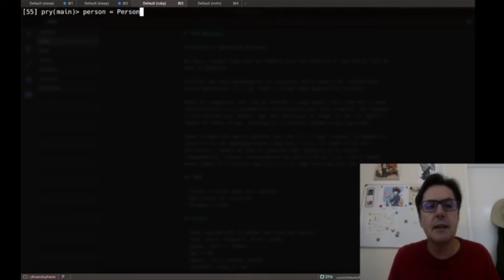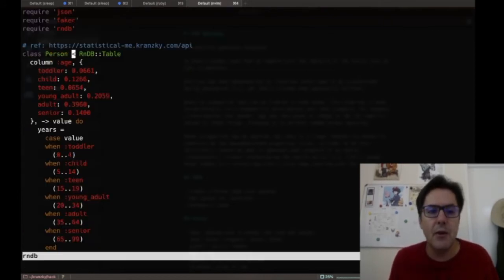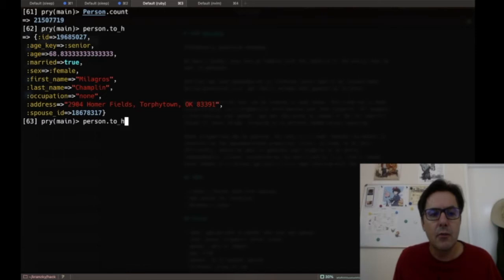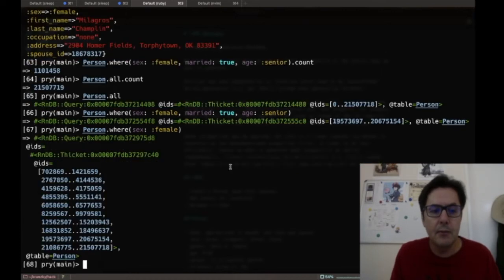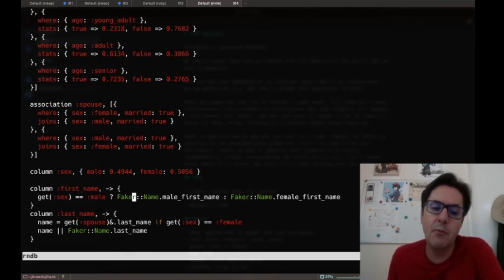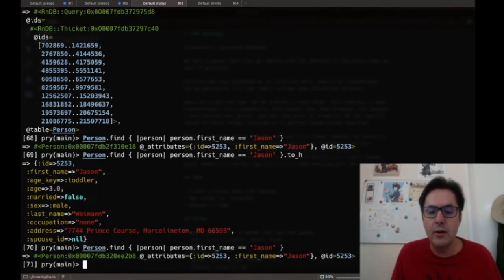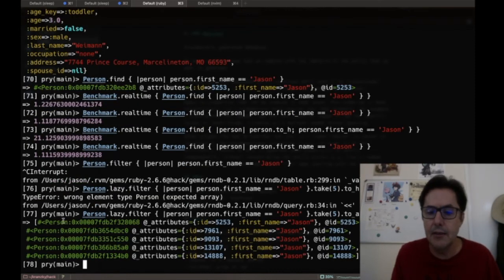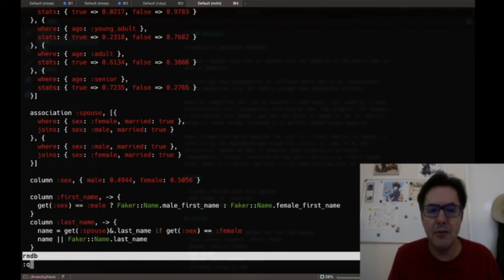The Case of the Fake Database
What looks like a database but doesn't take up any space? That's right. Procedurally generated data. But how do you query and join records? And how do magnets even work? Watch to find out.